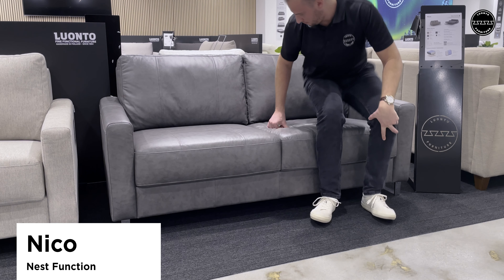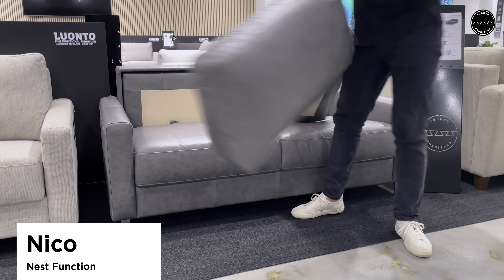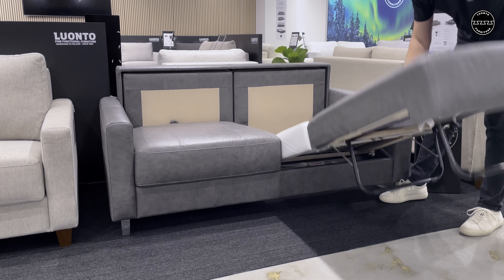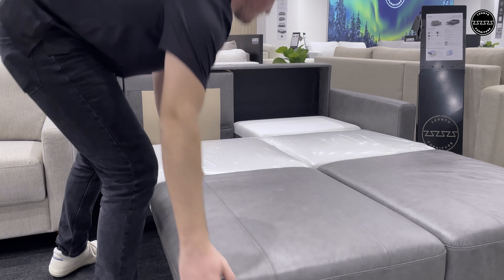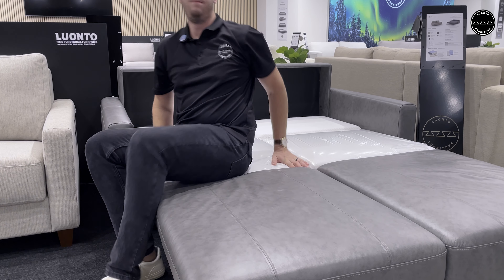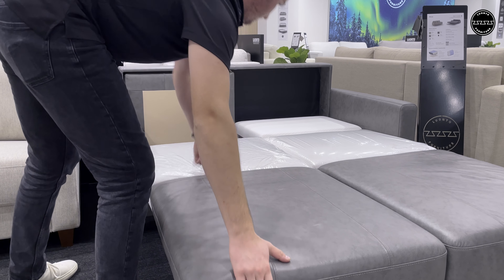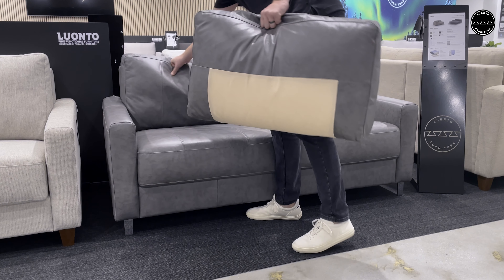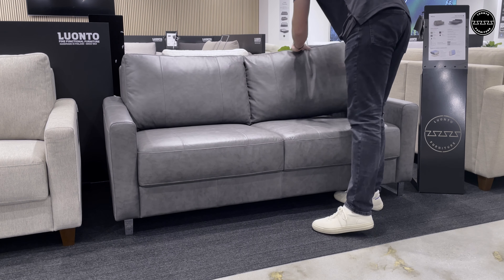Nico Queen Loveseat Sleeper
This is Nico queen size loveseat sleeper. It uses the Nest Function to offer its bed in just 4 simple motions. This Nico Sleeper loveseat is available from the Stock Program in this beautiful leather, Soft Antique 4340, plus 2 fabrics, Rene 04 and Loule 616. The legs are your choice of Chrome or Walnut.

We sell through our authorized retailers in North America.